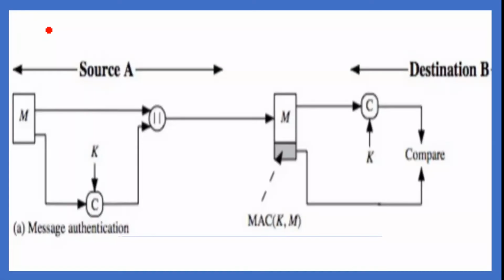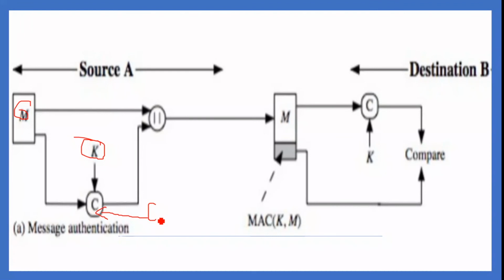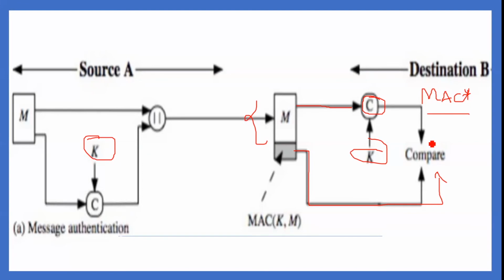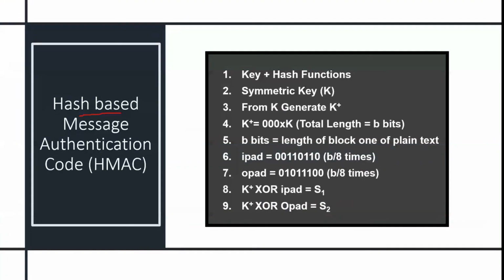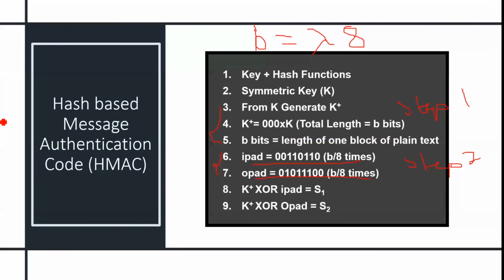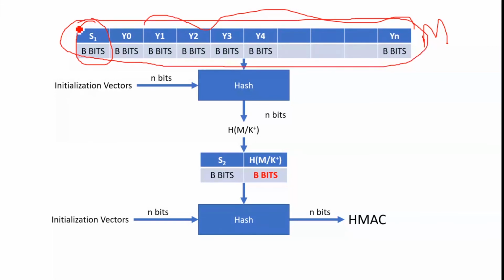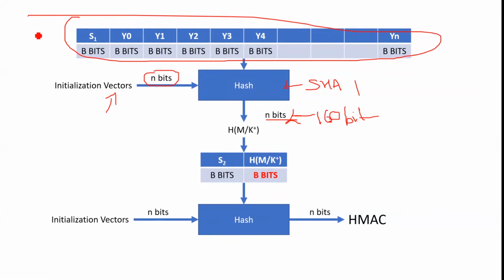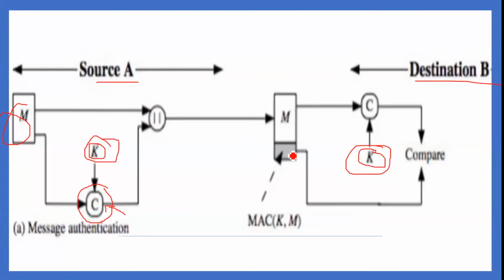Hash Based Message Authentication Code ( HMAC )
Hash-based Message Authentication Code (HMAC) is a message authentication code that uses a cryptographic key in conjunction with a hash function. Hash-based message authentication code (HMAC) provides the server and the client each with a private key that is known only to that specific server and that specific client.
The language used is English and Hindi.